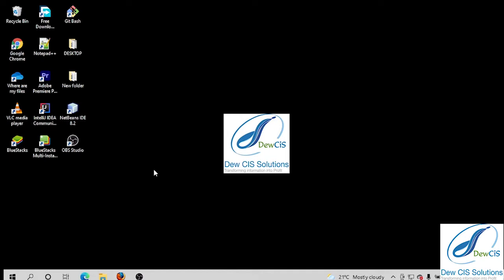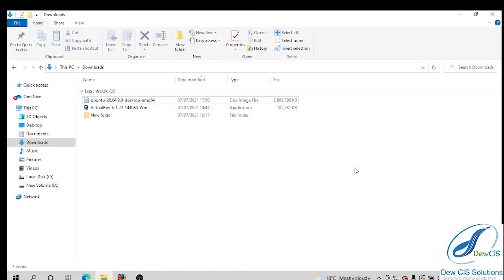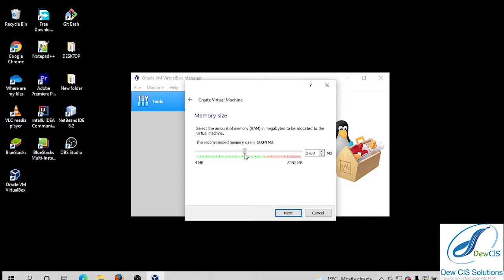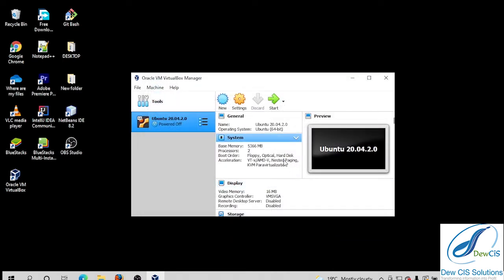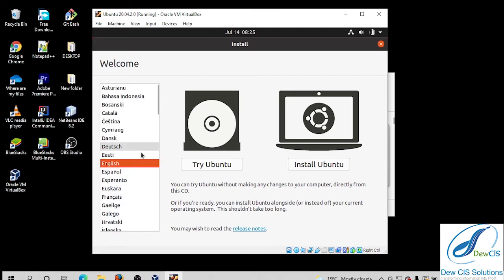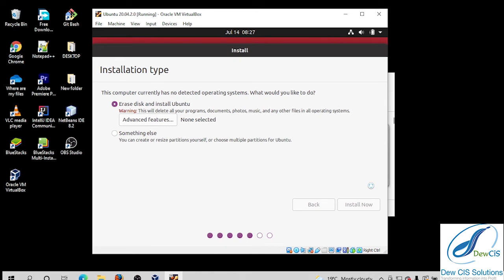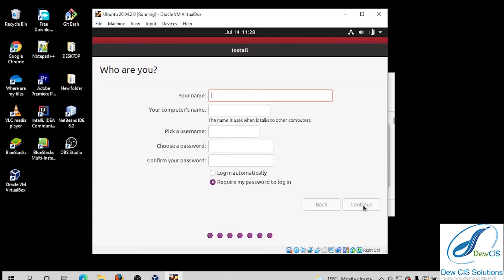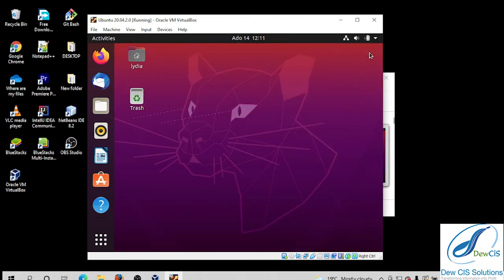How to Install Ubuntu 20.04 on Virtualbox in Windows10